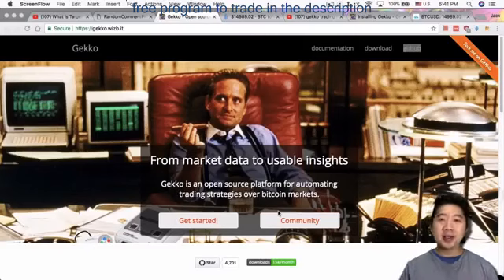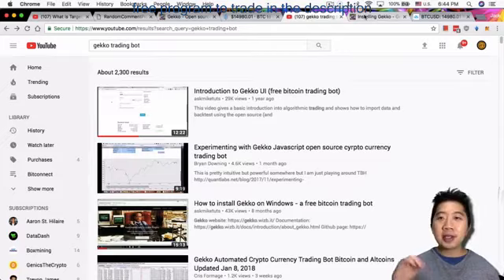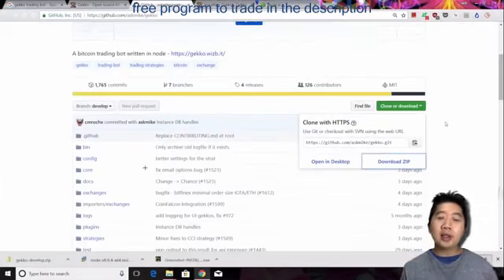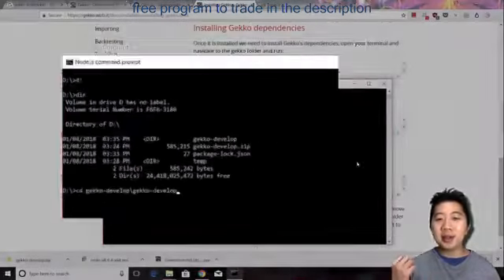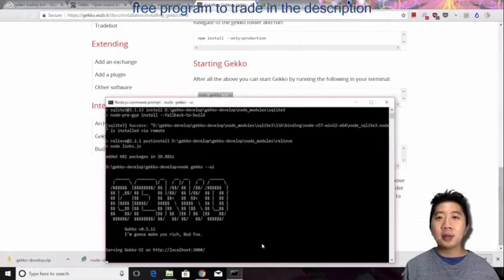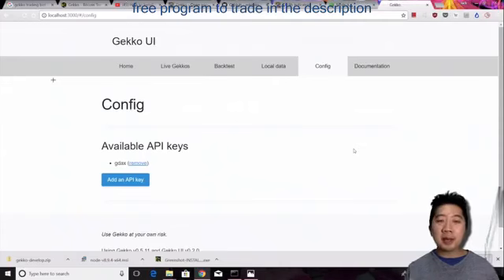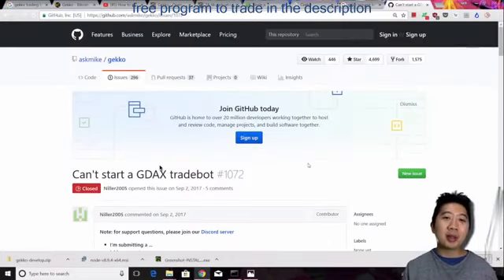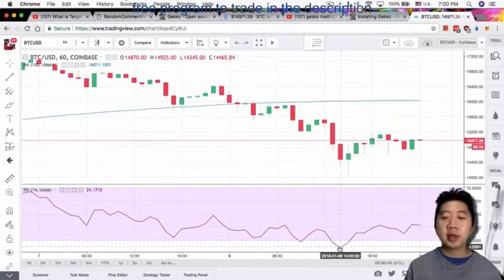Setting Up My First Free Trading Bot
Free trading software